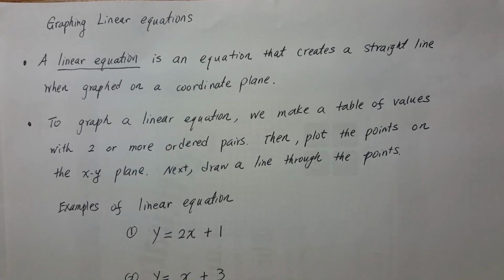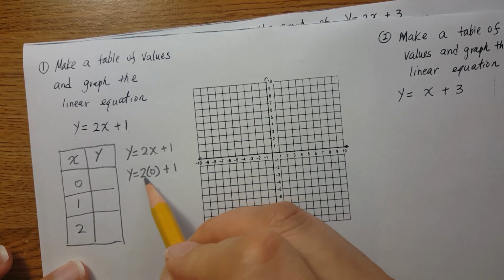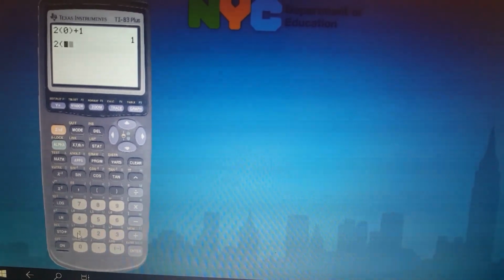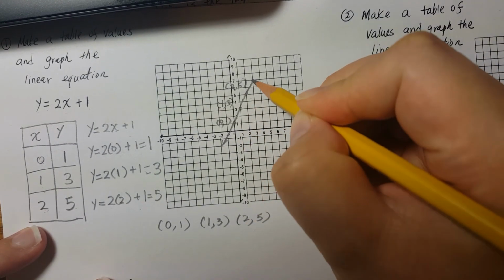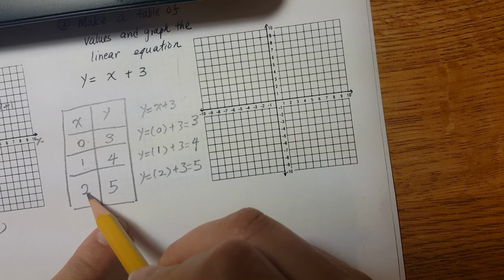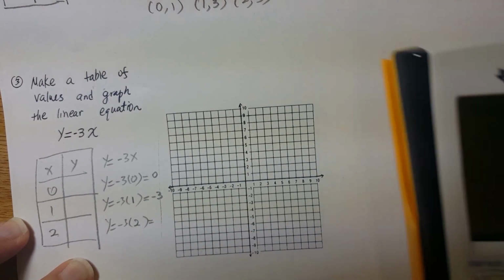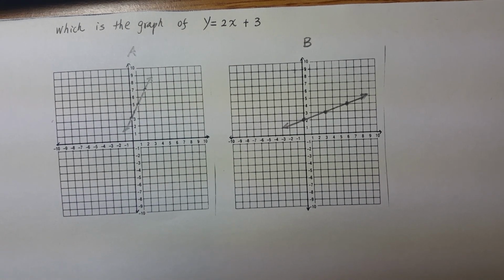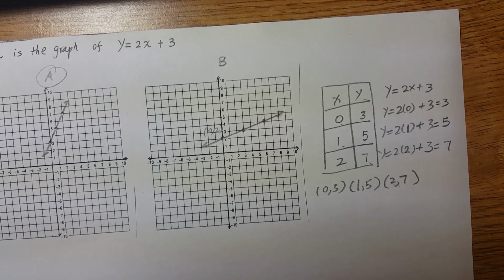MES21 Graphing linear equation